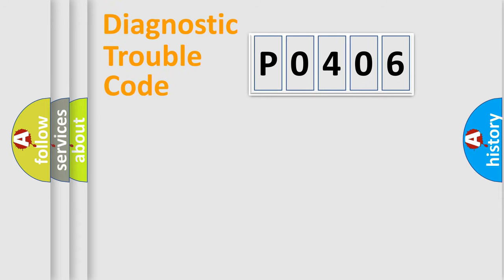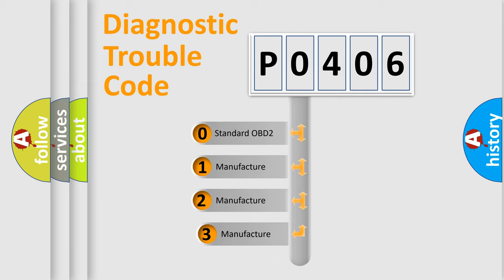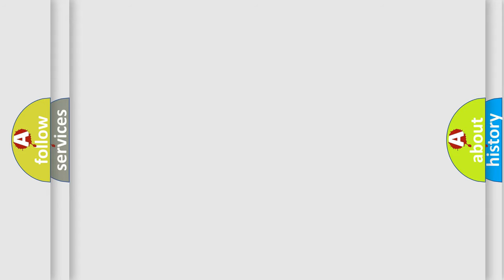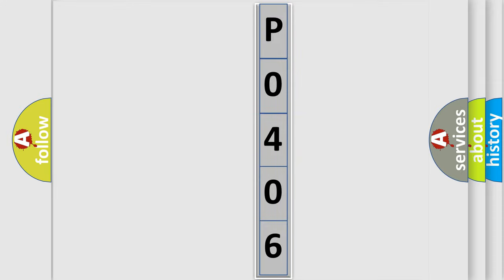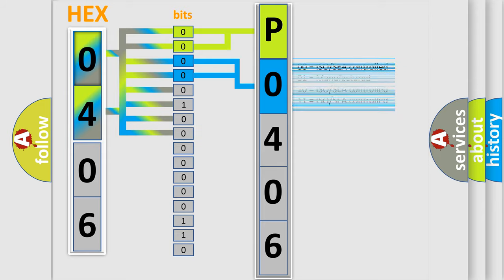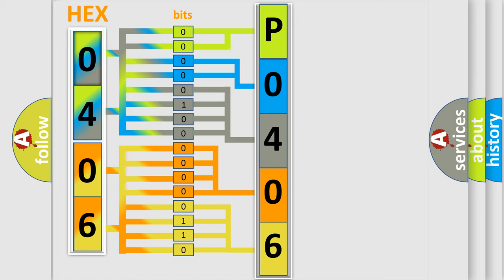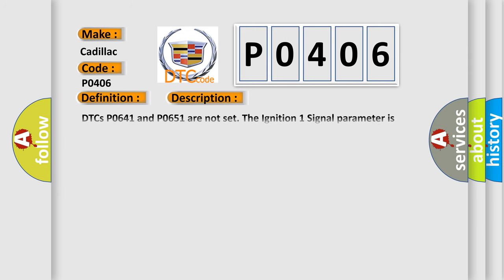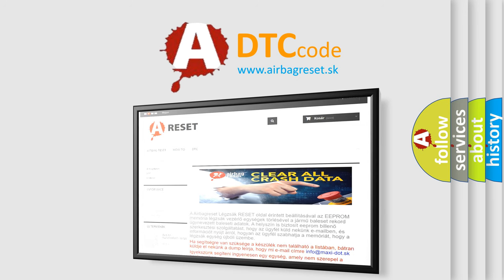DTC cadillac P0406 Short Explanation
Contents:
0:21 Basic DTC analysis according to OBD2 protocol standard.
1:48 Insight into programming
2:58 A diagnostically understandable description of the Diagnostic Trouble Code
3:05 Basic error definition

Make:
Cadillac
Code:
P0406
Definition:
Exhaust Gas Recirculation (EGR) Position Sensor Circuit High Voltage
Description:
DTCs P0641 and P0651 are not set. The Ignition 1 Signal parameter is between 11-18 volts. This diagnostic runs continuously once the above conditions are met.